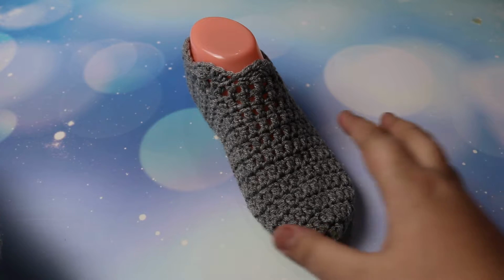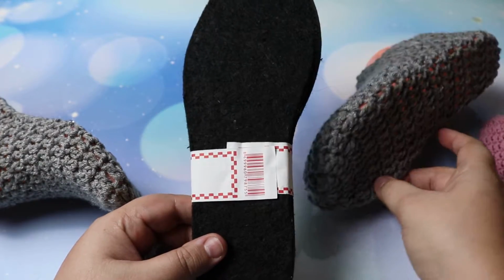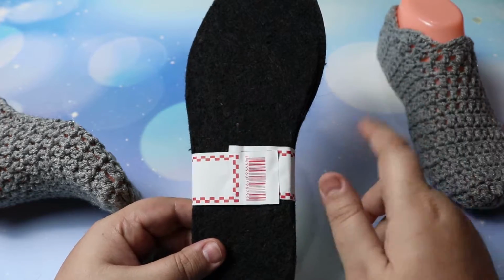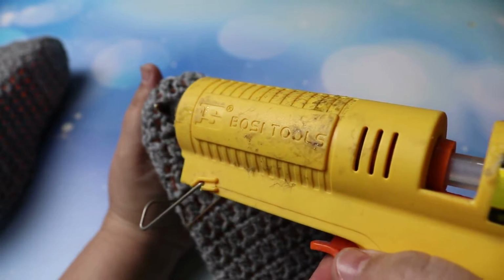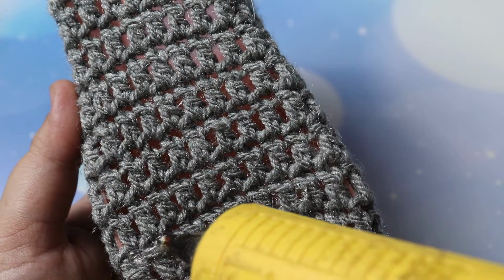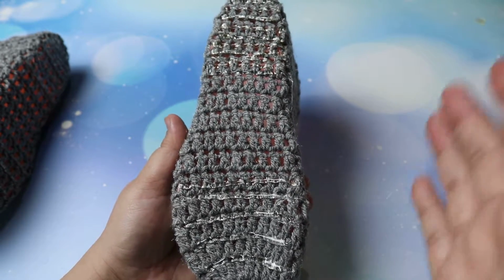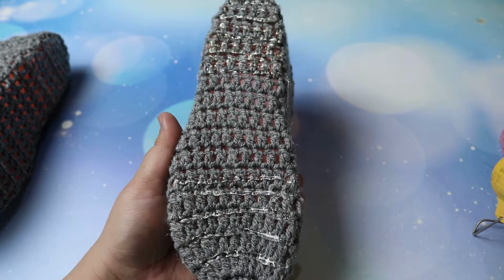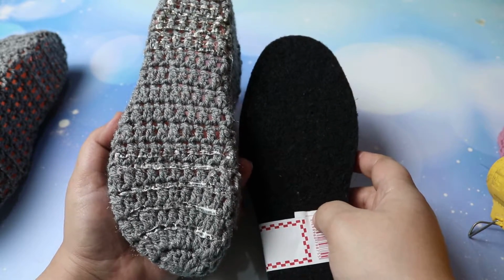How to make your slippers - non slip Easy n simple way -Diy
Hey everyone here is video of how you can make ur slippers sole non slip in simple n easy way.
MY FACEBOOK OFFICIAL ACCOUNT LINK

visit my Instagram also Evergreen Arts and Crafts